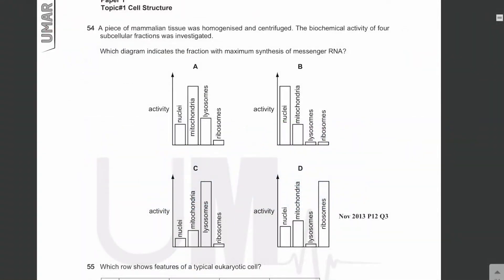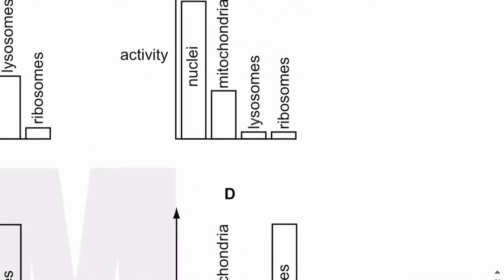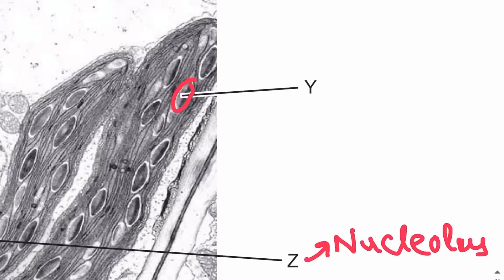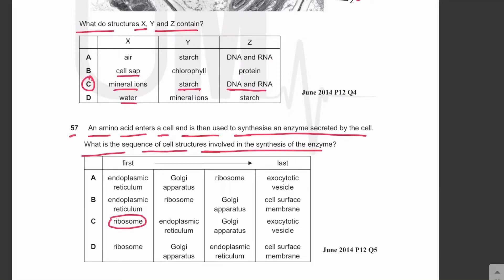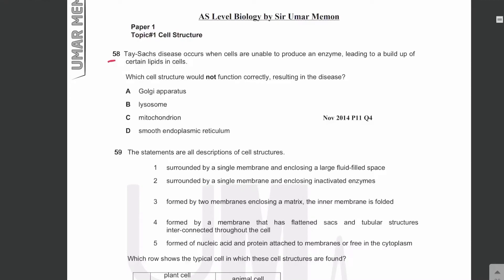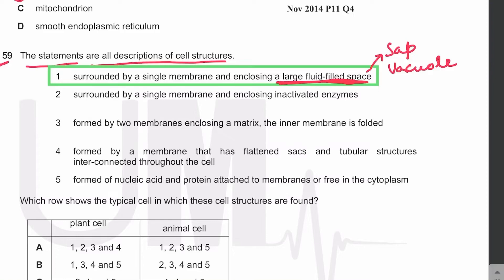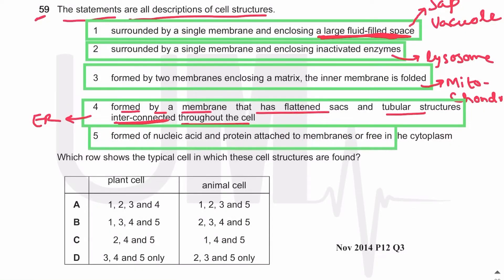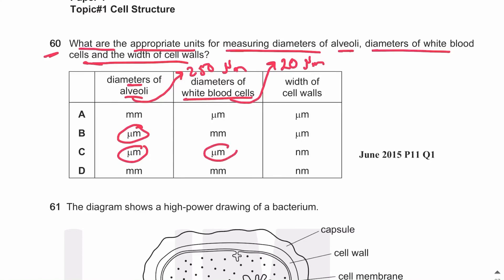Cell structure topical past papers part 3 (paper 1) - AS Level Biology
This video lecture contains detailed explanation of some difficult MCQs from the ‘Cell structure’, a topic of AS level biology